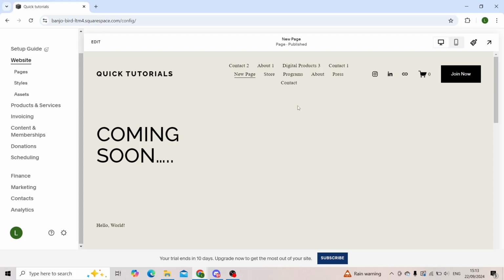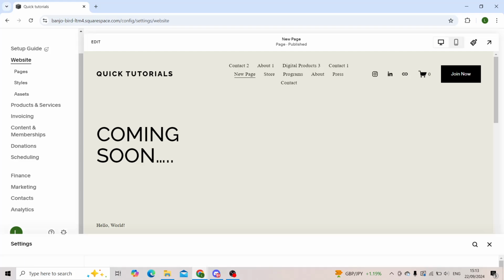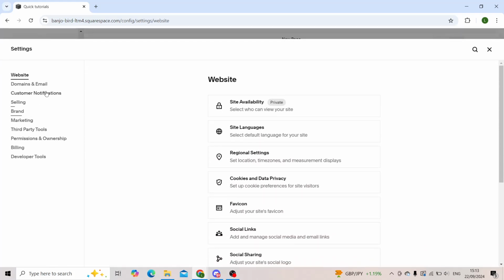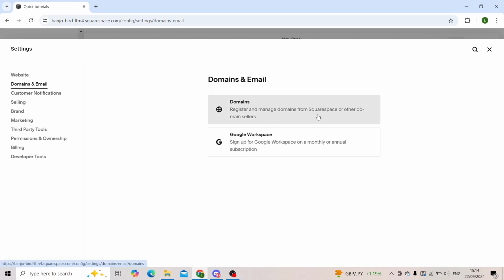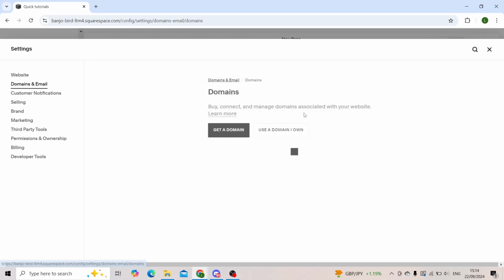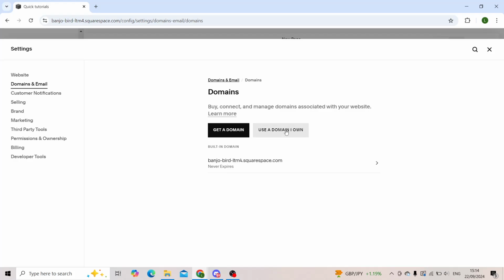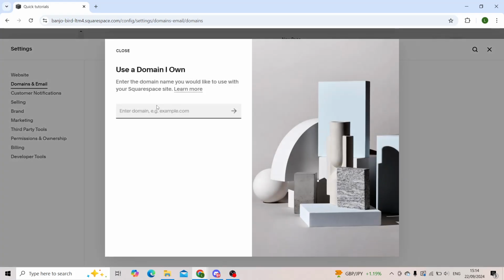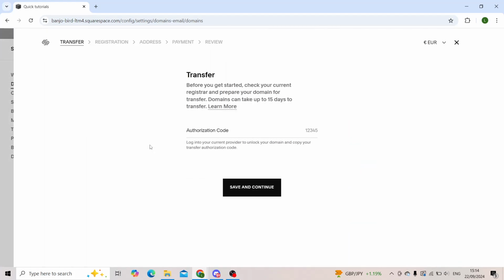How to Transfer Domain from WordPress to Squarespace (Quick Tutorial)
In this video I will show you How to Transfer Domain from WordPress to Squarespace. It would be good if you watch the video until the end so that you don't miss important steps.